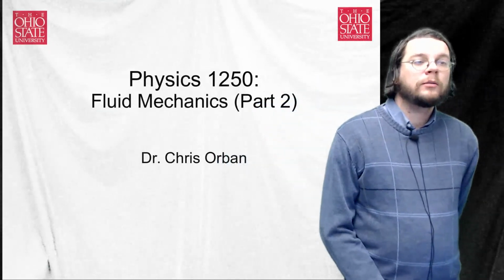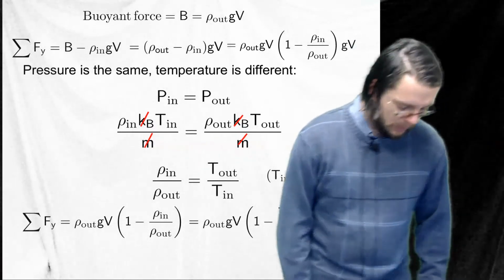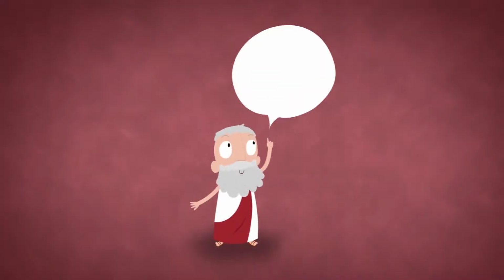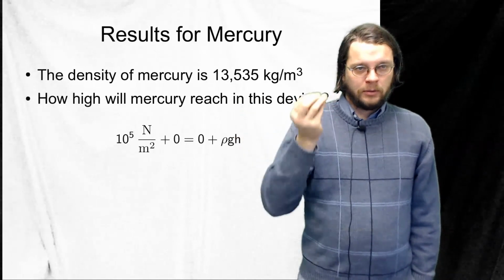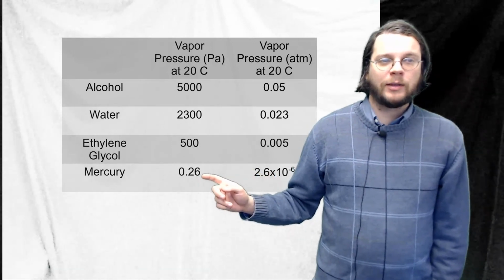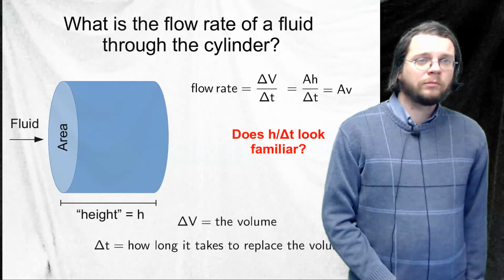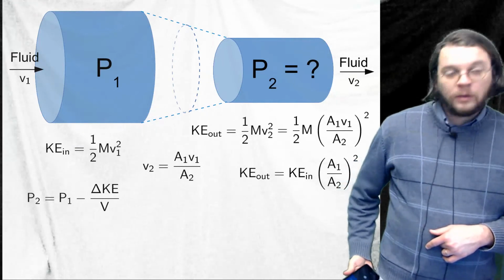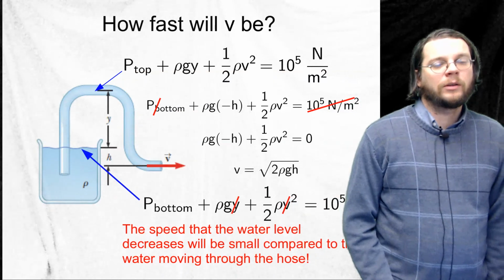Physics 1250 lecture 23